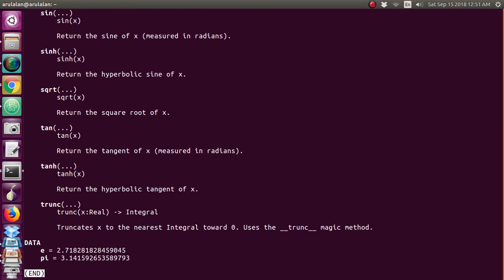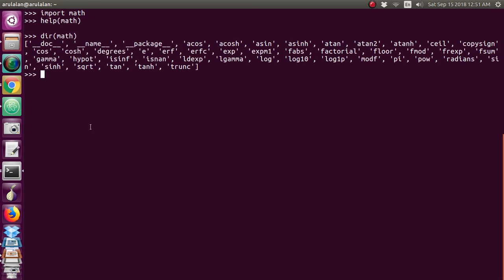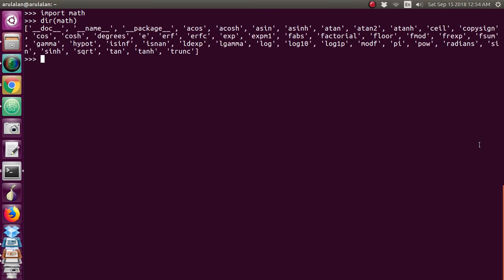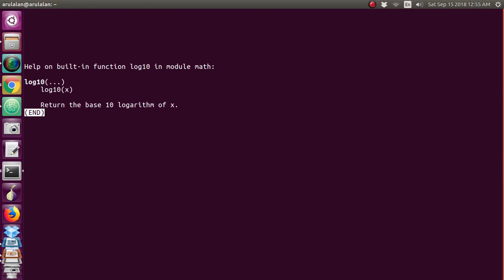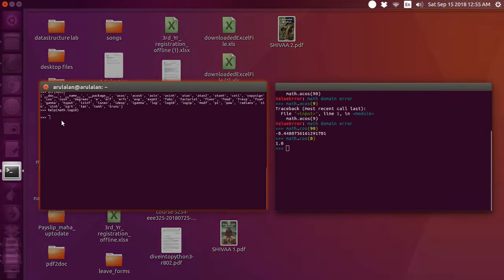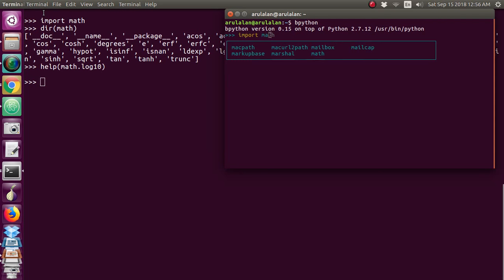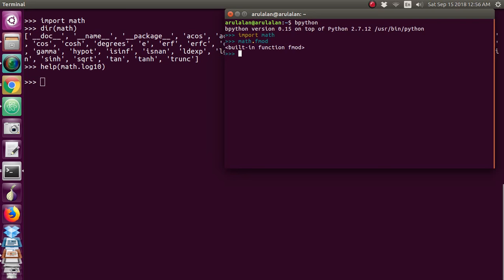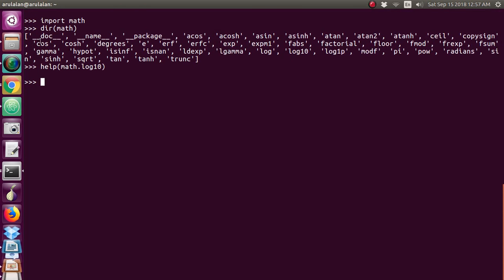010 help usage in Python | English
here we will see how to use the help in python shell